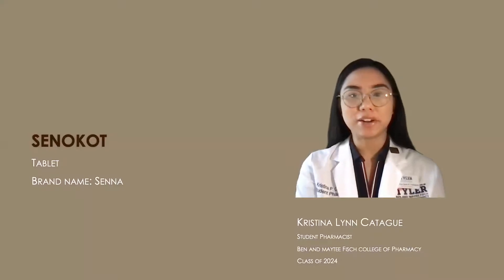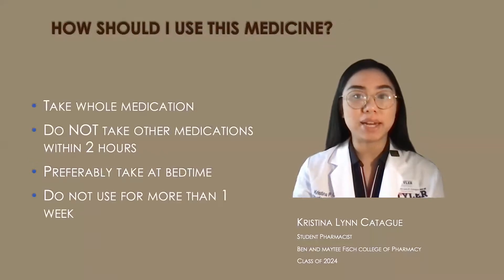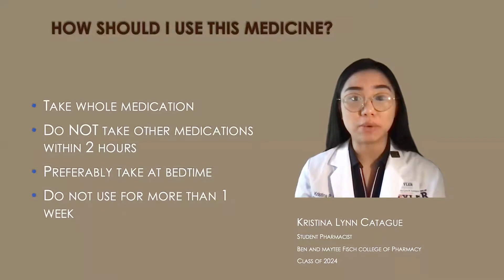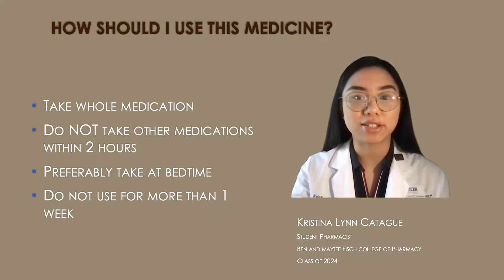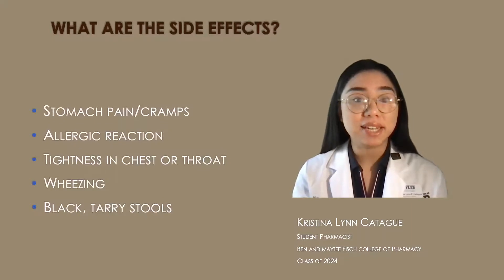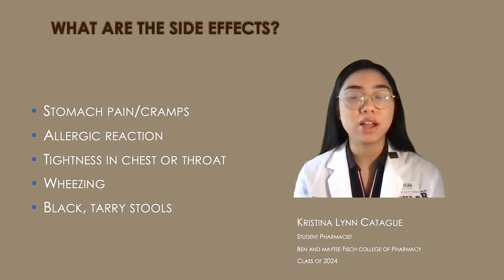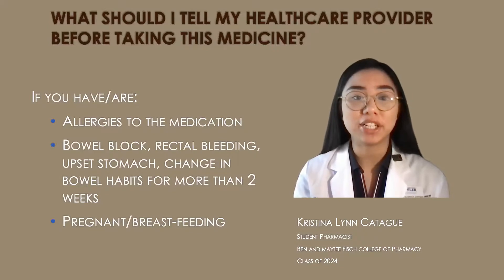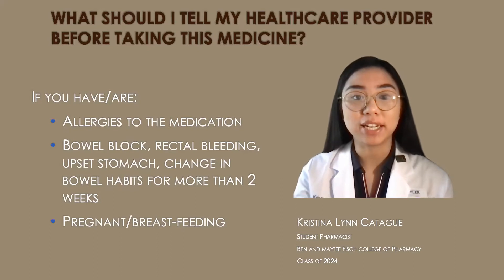Senokot Counseling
Kristina Lynn Catague

Time Stamps

Intro: 00:00-00:11
Why am I taking this?: 00:12-00:17
How should I use this?: 00:17-00:41
What if I miss a dose?: 00:42-00:51
What are the side effects?: 00:52-1:09
What should I tell my doctor before taking this medication?: 1:10-1:29
How should I store it?: 1:30-1:45
Outro: 1:45-1:49